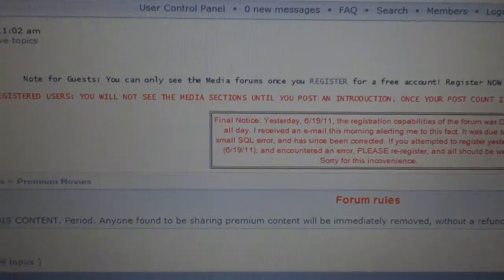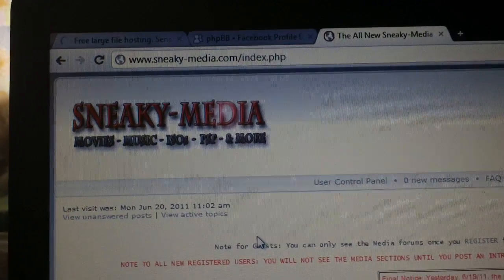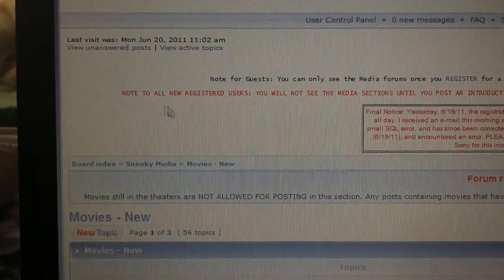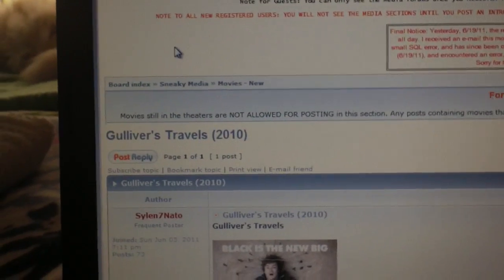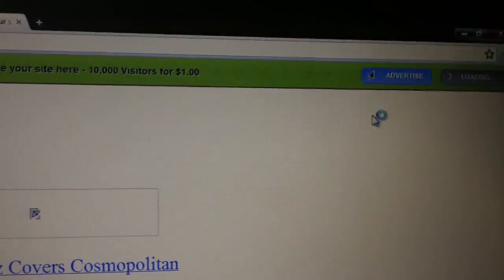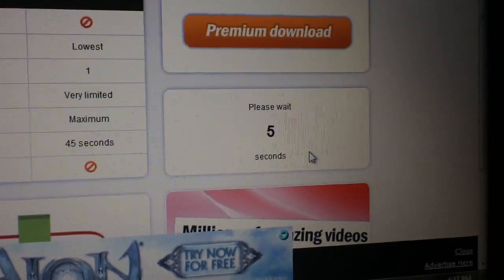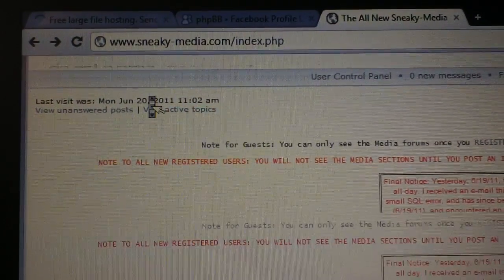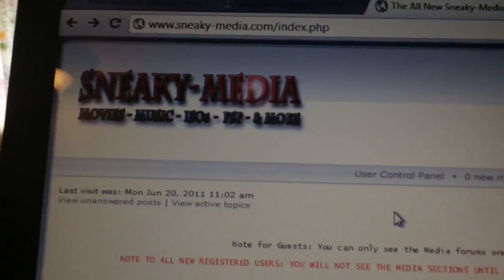How to Get FREE MOVIES on Your Computer - Sneaky-Media.com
***FOR ANYONE WHO IS HAVING TROUBLE LOGGING INTO SNEAKY-MEDIA.COM, IF YOU GO TO IT, AND GET A 404 PAGE NOT FOUND ERROR: NATO AND I FIGURED OUT HOW TO GET BACK ONLINE. MY HOST IS FILTERING OUT SOME DNS SERVERS, TO FIX IT, CLICK THE LINK BELOW AND FOLLOW THE TUTORIAL TO CHANGE TO A PUBLIC DNS SERVER!***

This is a video I made on my new Sony Bloggie Full HD camera, showing you how to download FULL LENGTH AVI and MP4 format, DVD quality movies on your computer.

Join today for access to hundreds of great links.  You will not see any of the Media sections until you register and post an introduction.